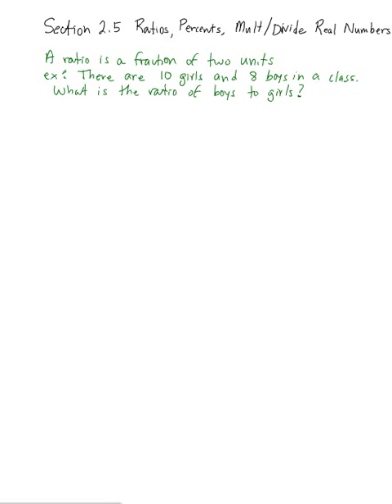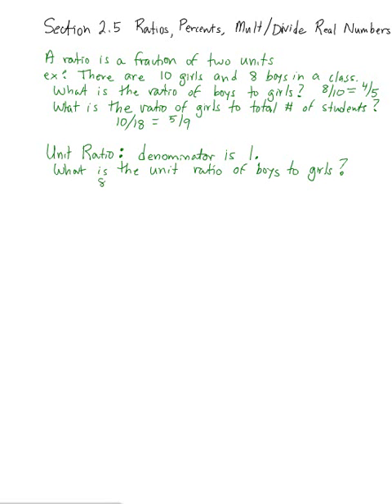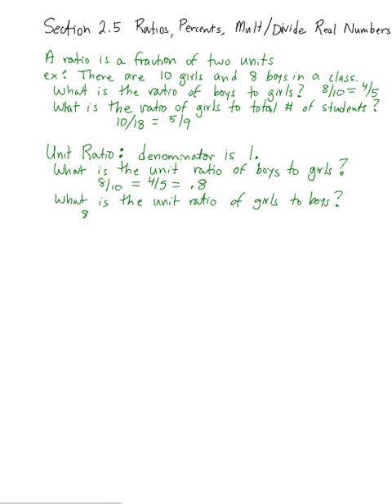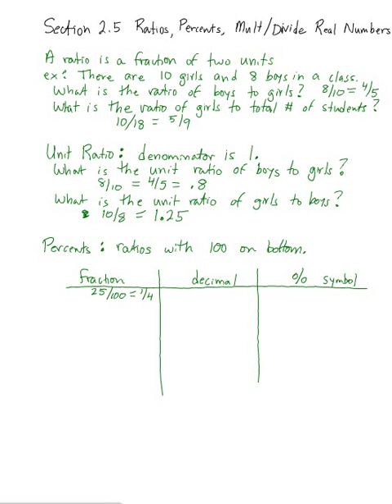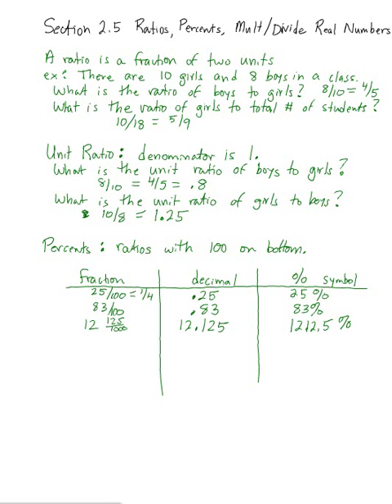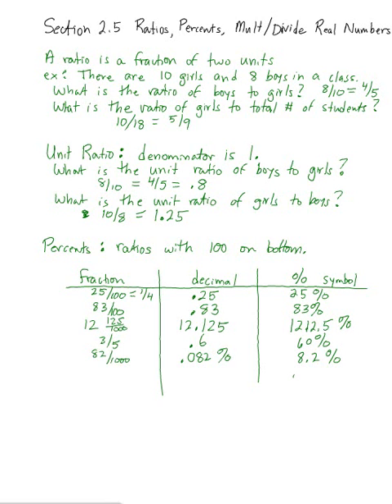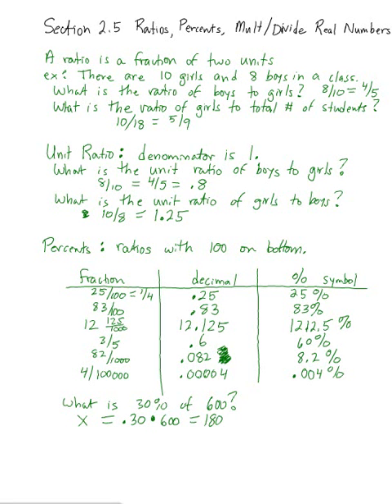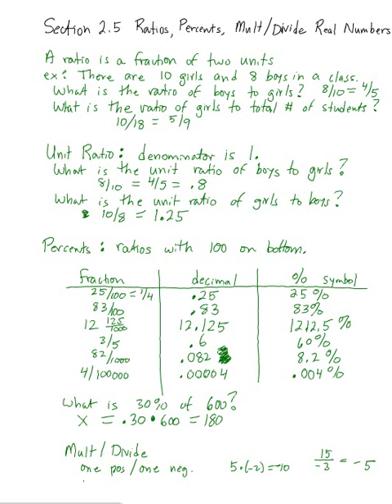Math1015 LehmanCombined sec2-5